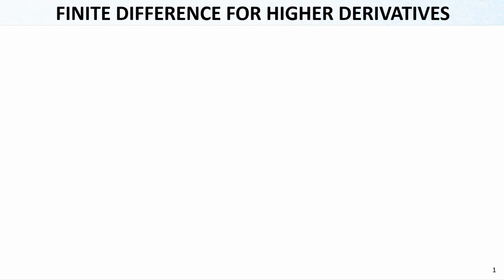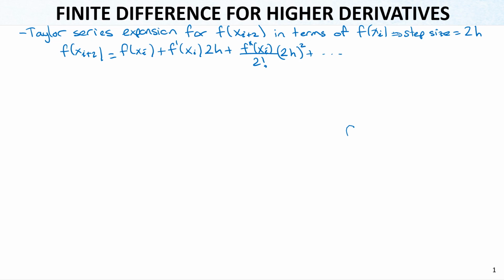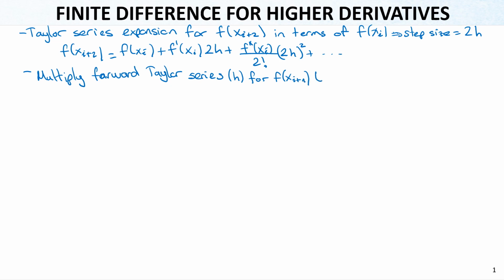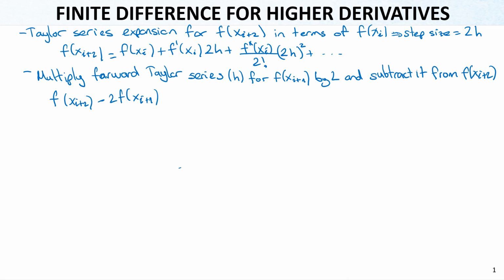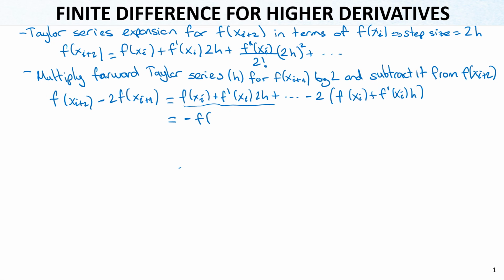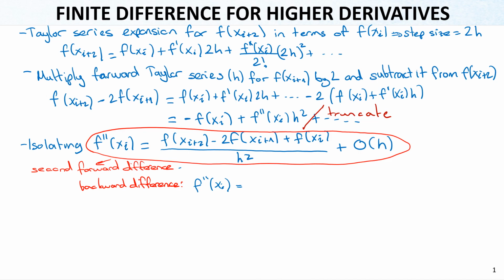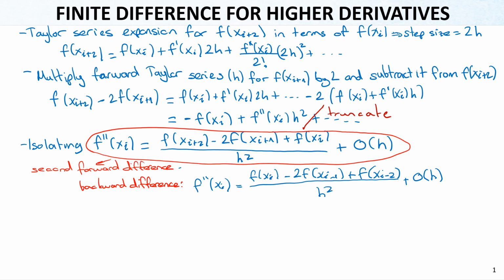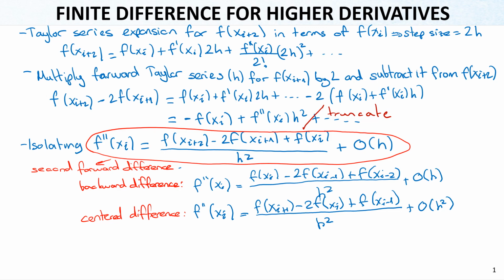Numerical Methods Lec11 Ch04 Truncation Errors11 Finite Difference for Higher Derivatives